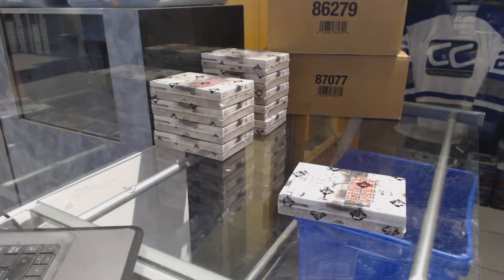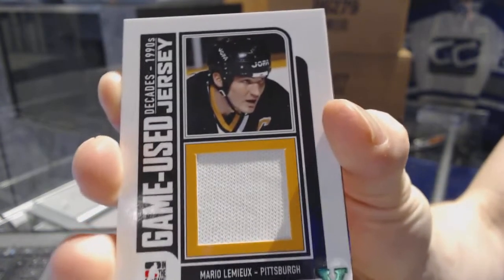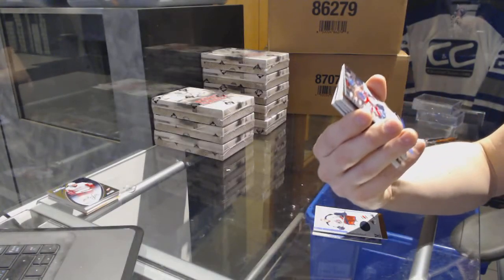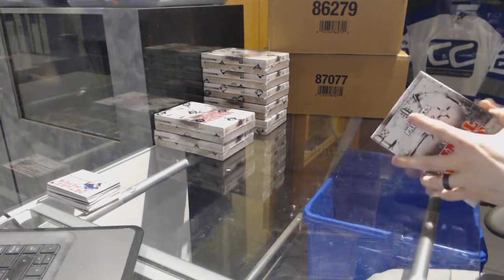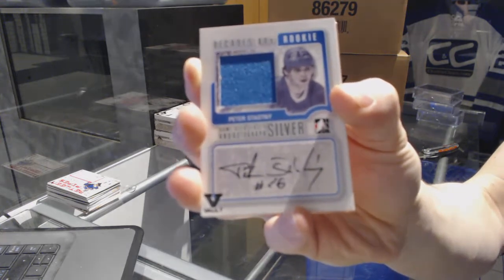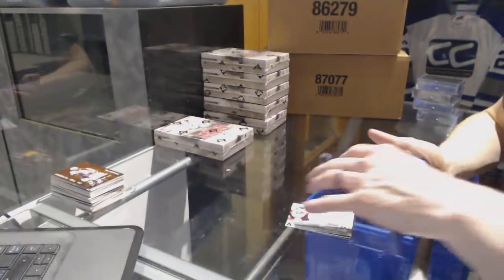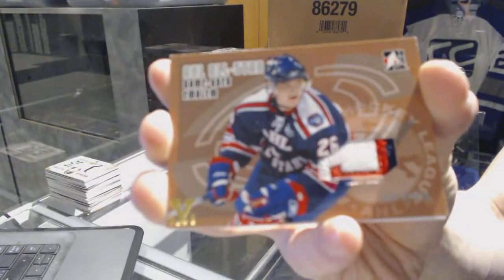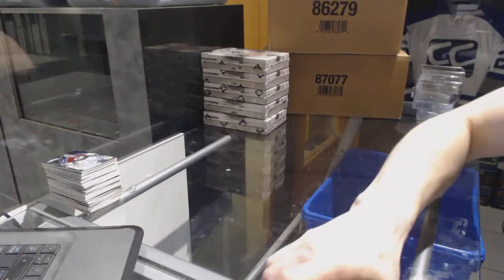15-16 ITG Final Vault Hockey 5 Box Break - C&C GB #7132